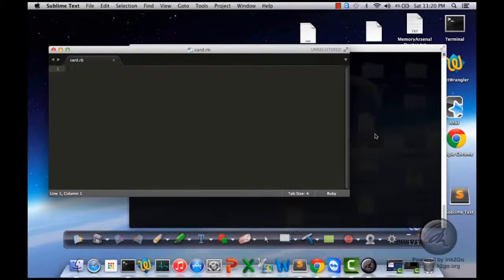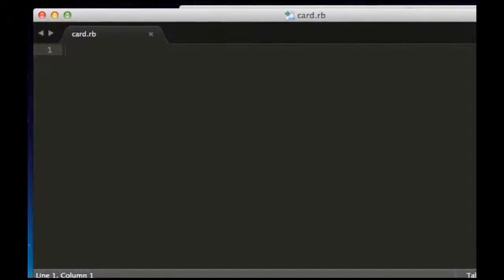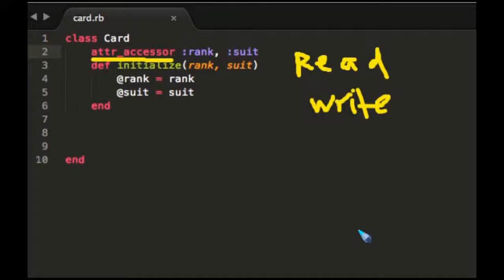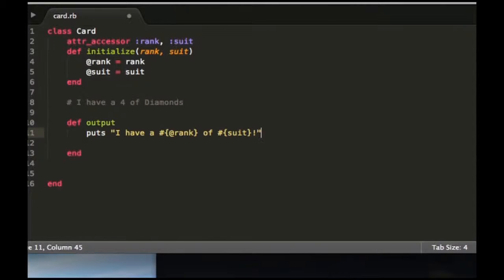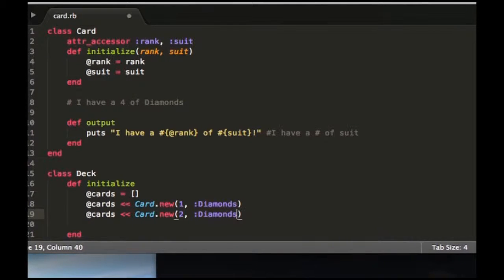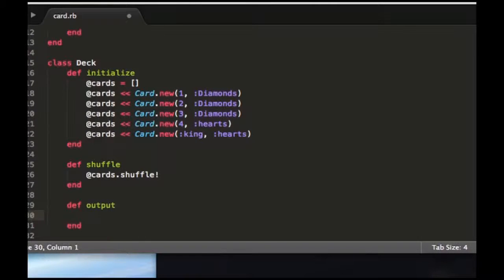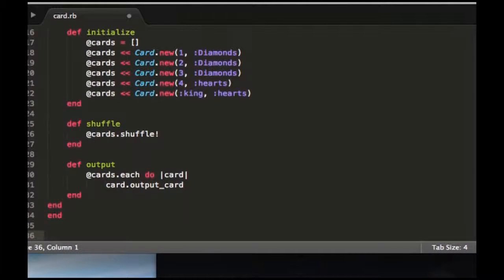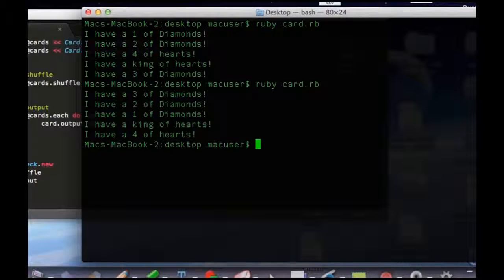INTERNATIONAL HUSTLING CO. - LEARNING SKILLS - CODING WITH RUBY SERIES, #1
Todd from New York (now in South Korea) teaches the basics of Classes and Methods in Ruby.

He apologies in advance for the lowercased "h" in ":hearts." He swears that his programming mentor gave him shit for it.